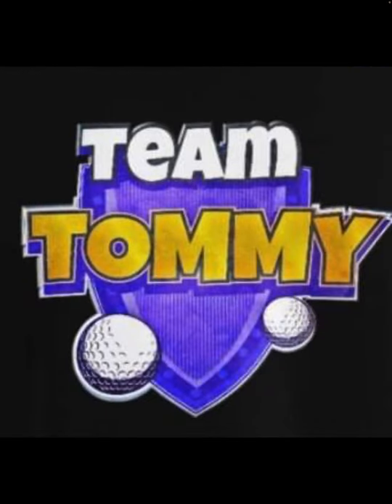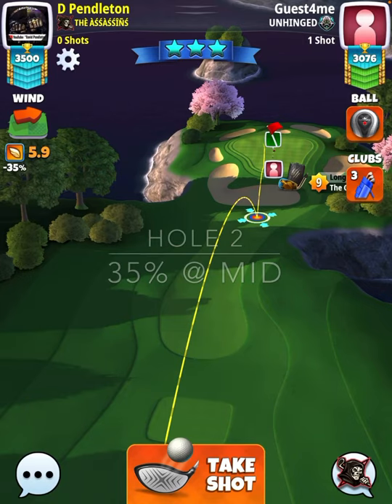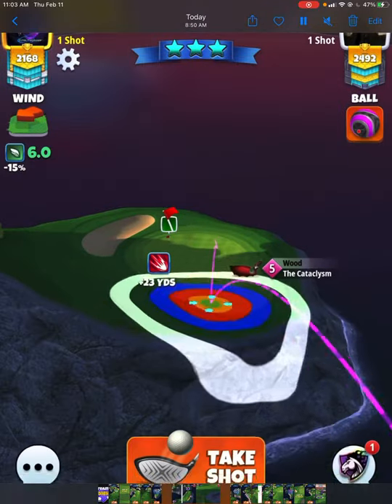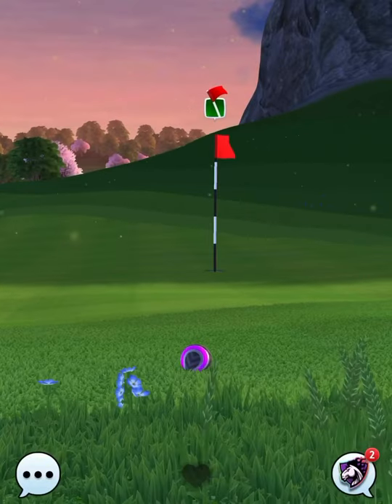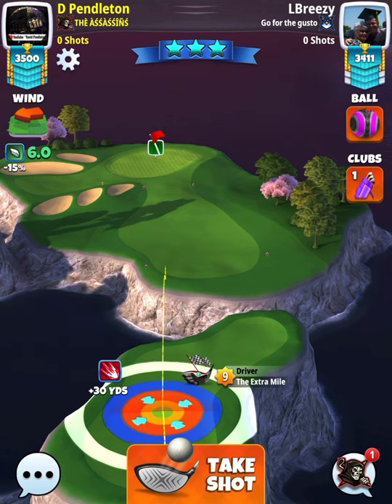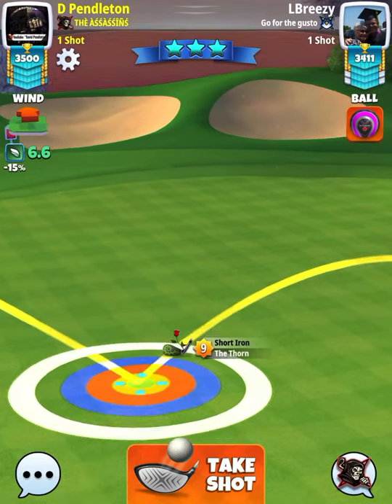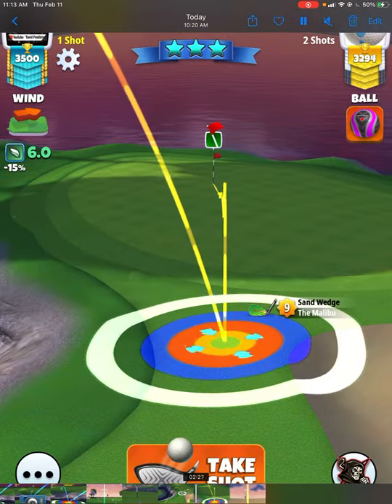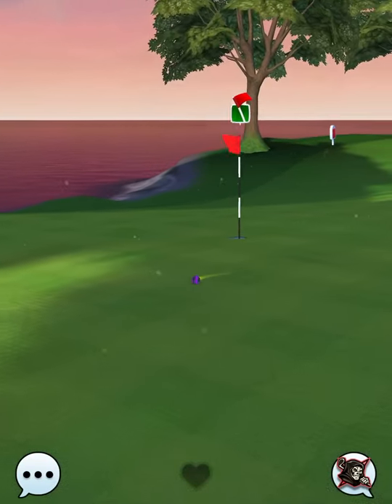Golf Clash - Namhae Cliffs 9 Hole Cup PRO Qualifying Walkthrough